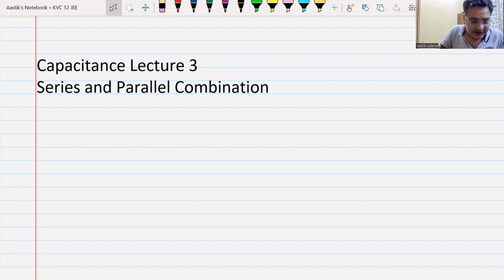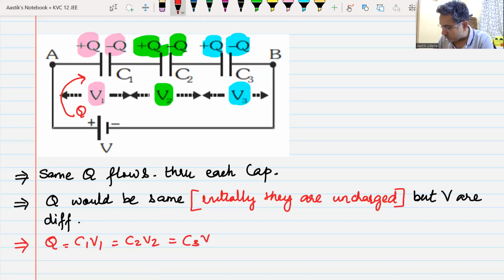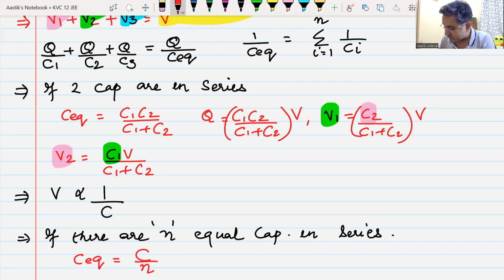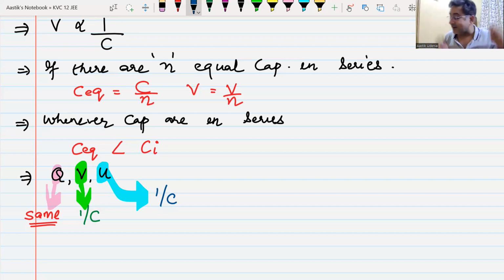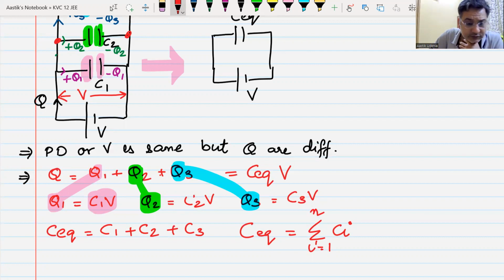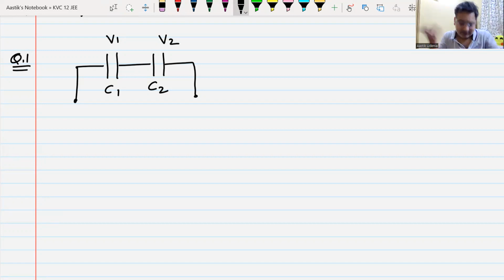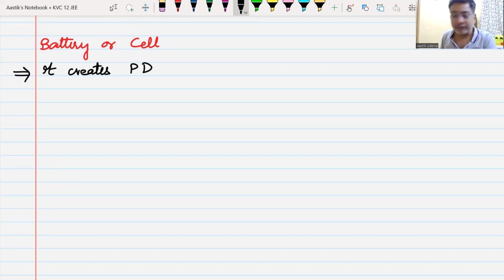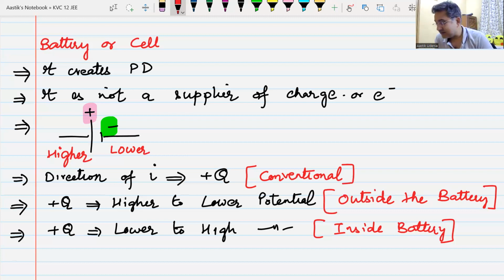Capacitance JEE | L03 | Series and Parallel Combination of Capacitors | Battery | JEE Main 2023